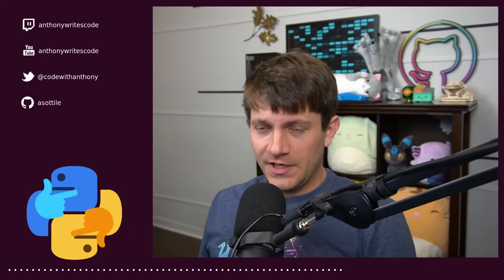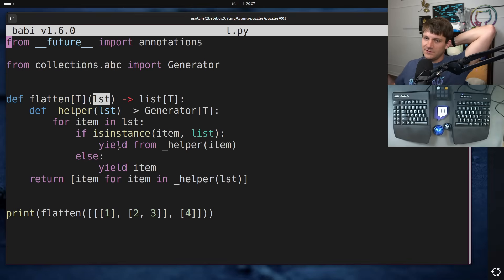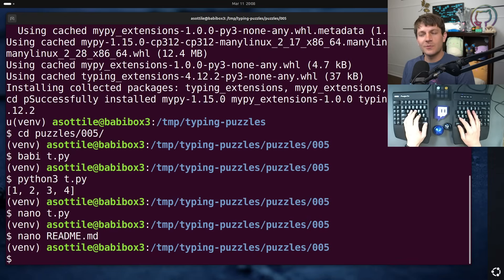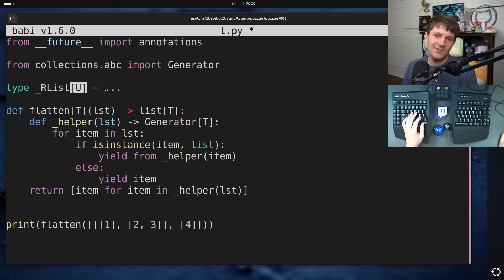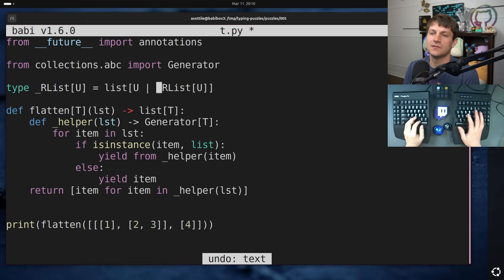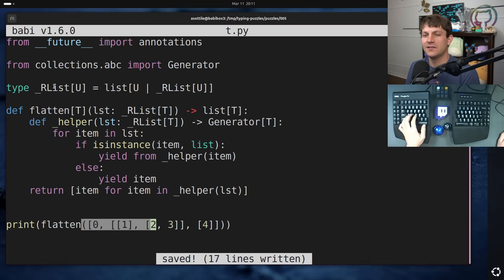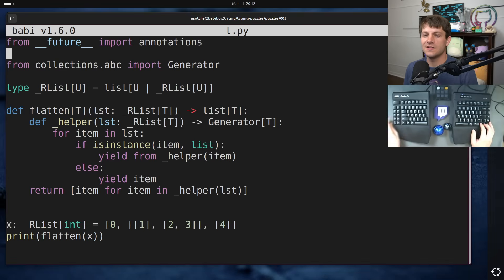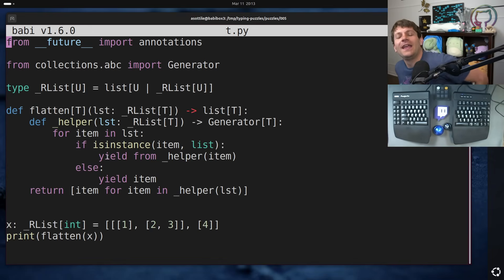typing a recursive flatten()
today I show off how to type a recursive flatten() function using the new(ish) 3.12 syntax!